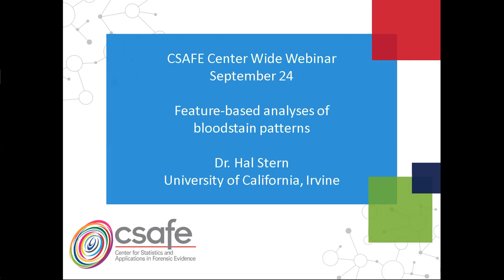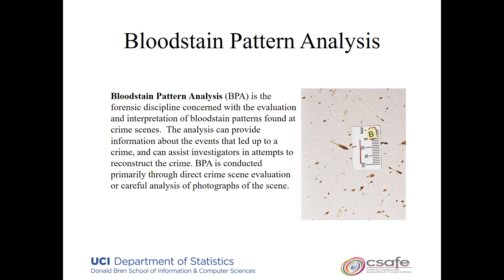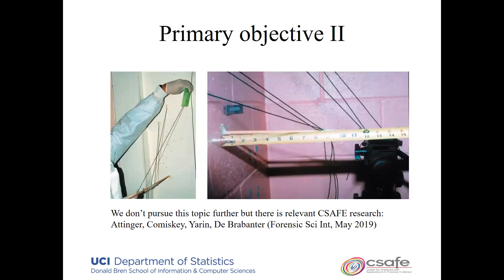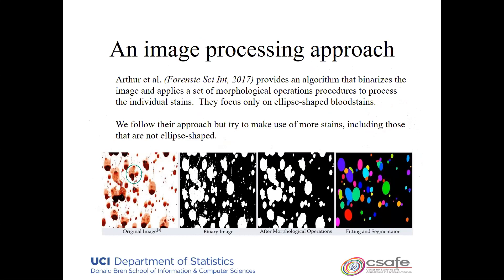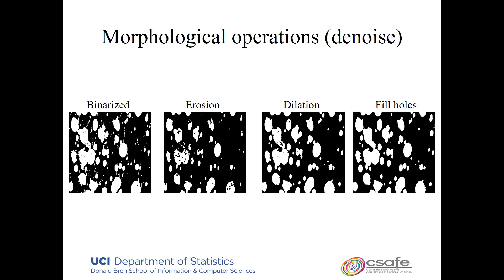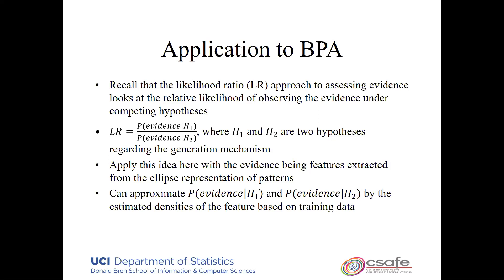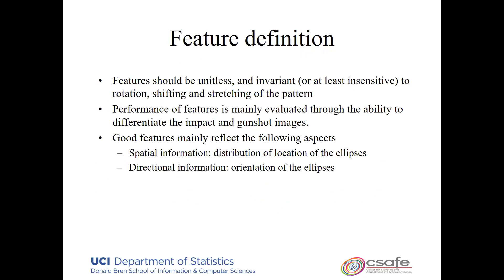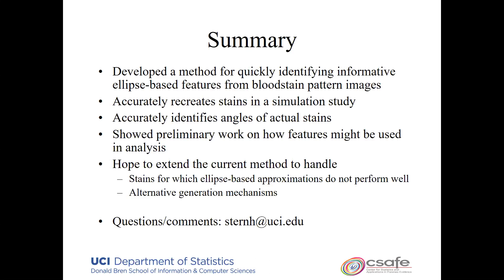Feature-based analysis of bloodstain patterns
A key task in the analysis of bloodstain pattern analysis is to identify the mechanism by which the stains were created.   Examples include impact, gunshot, castoff, and expiration.  This webinar will introduce how images of bloodstain patterns can be represented via ellipses and using algorithms to assist with characterizing complex stains.  Features defined from characteristics of the ellipses appear to have potential in distinguishing bloodstain patterns created by different mechanisms.